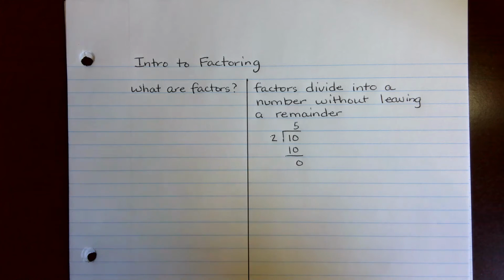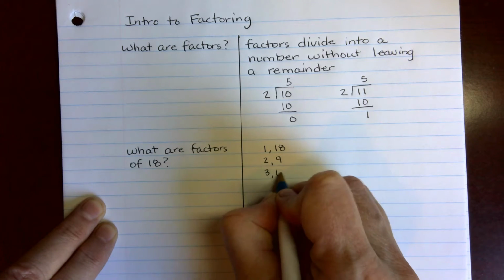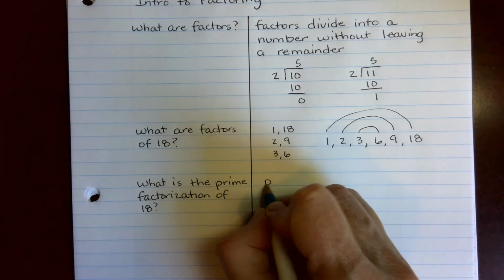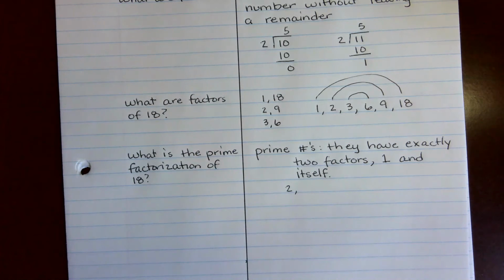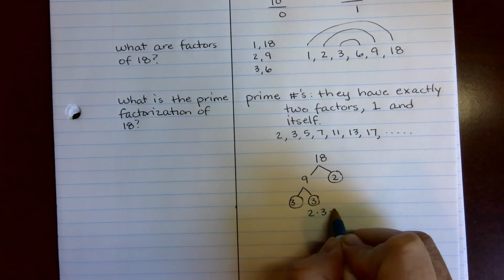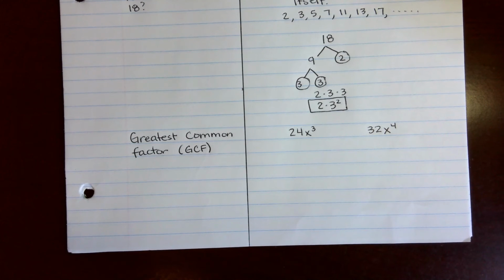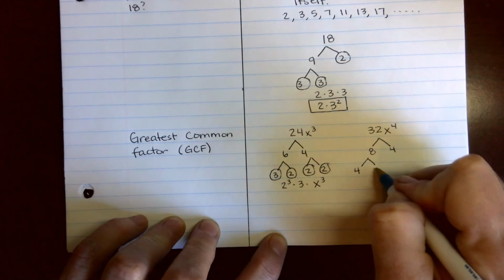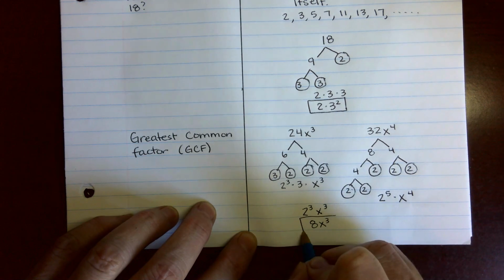intro to factoring 1